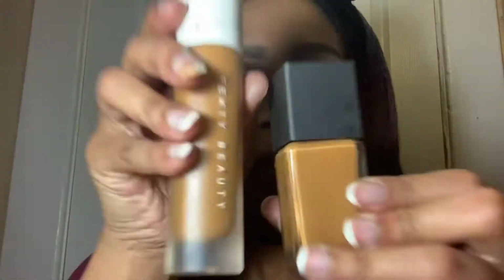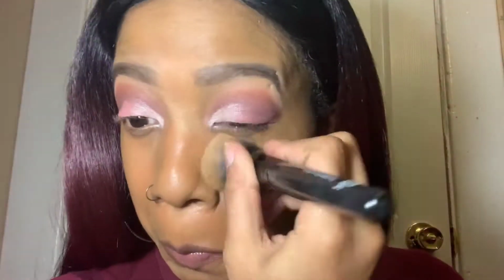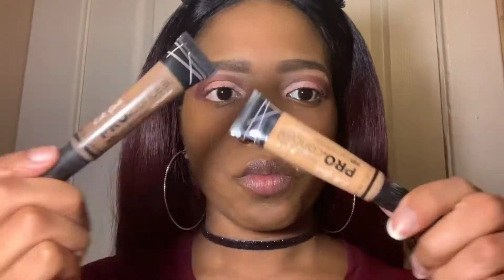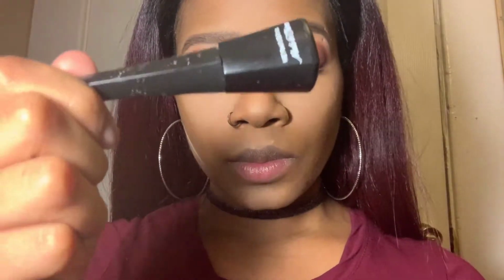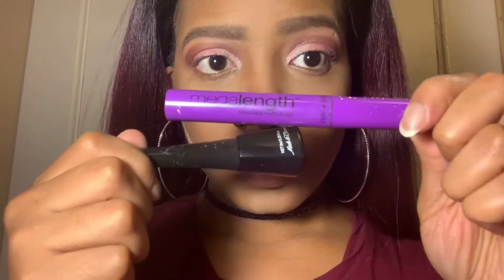Valentine's Day Cut Crease Tutorial 💕💕 | Kenny Jay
Listed below is the products that I used in this video 😊.

Hair:
Model Model Freedom Part 201 ; Color OT530
Got2B Gel & Freeze Spray

Make the purchase 🙂🤑

ᴇʏᴇʙʀᴏᴡꜱ
Anastasia BH Pomade▪︎Ebony
Colormates Brow Powder▪︎Dark Brown
LA Girls Pro Concealer ▪︎Toffee

ᴇʏᴇꜱ
Hard Candy▪︎All That Rose Gold Palette
Hard Candy▪︎Pinking Of You
Maybelline NY Concealer ▪︎Medium
Magic Collection 12 Shadow Pallete
Magic Collection Liquid Eyeliner
Wet n Wild Megalength Mascara
NK Eyeliner Pencil▪︎Black

ꜰᴀᴄᴇ
ELF Poreless Primer
Fenty Beauty Foundation▪︎420/7060F
Black Radiance Foundation▪︎Rum Spice
LA Girl Pro Concealer▪︎Toffee
LA Girl Pro Concealer▪︎ Mahogany
LA Colors Setting Powder▪︎Natural
City Color Blush
Wet n Wild Highlighter▪︎Golden Powder Crown
Wet n Wild Matte Setting Spray